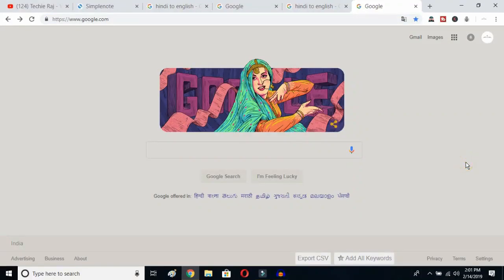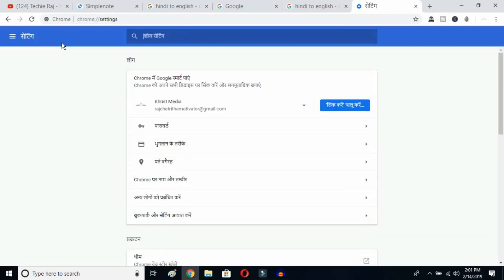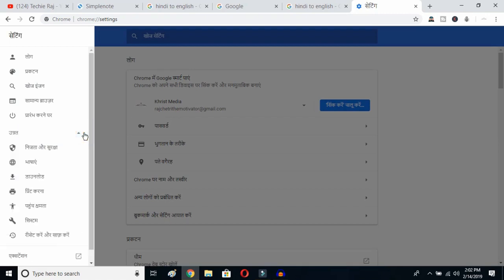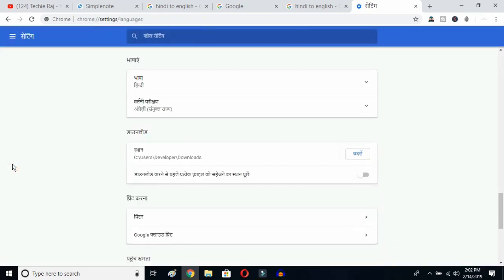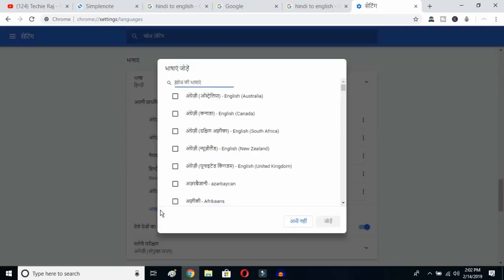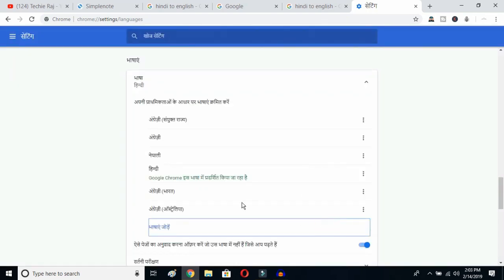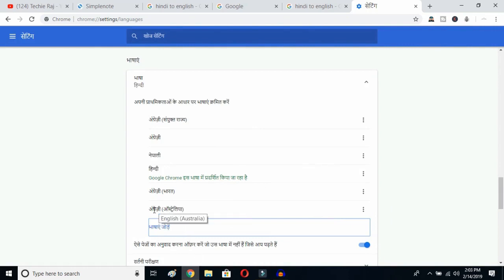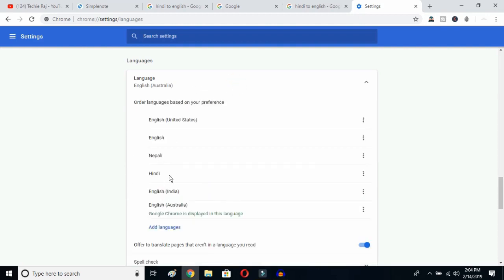Change Chrome Language From Pashto To English | How to Change Chrome language into English 2019